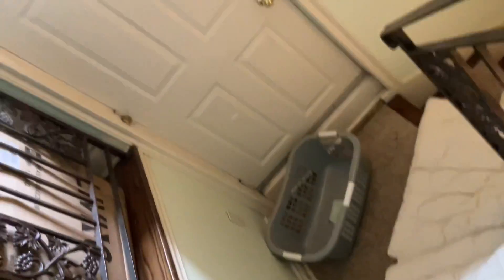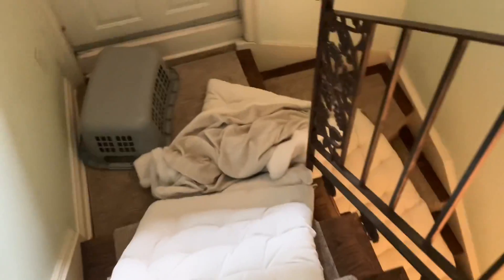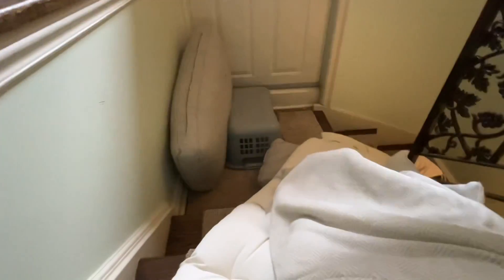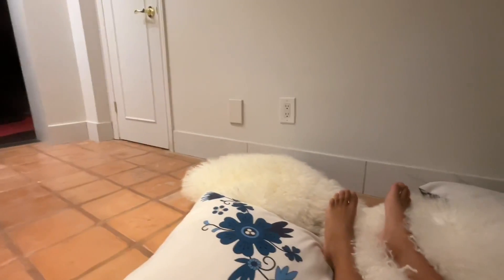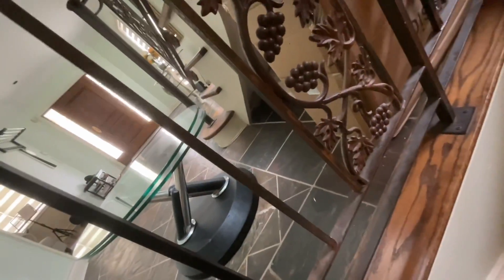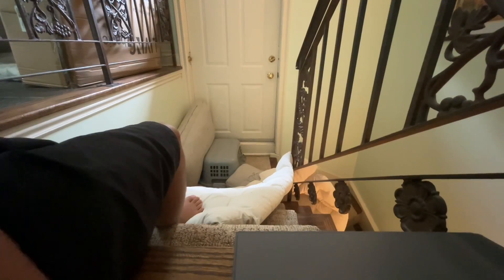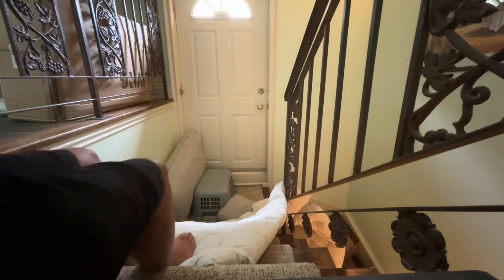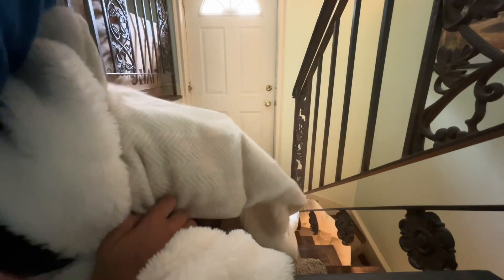New ride safe easy and fun (the bomb)